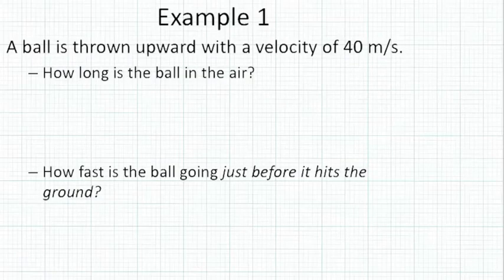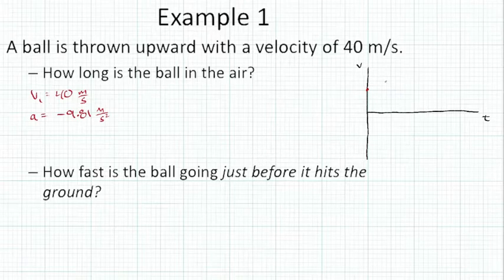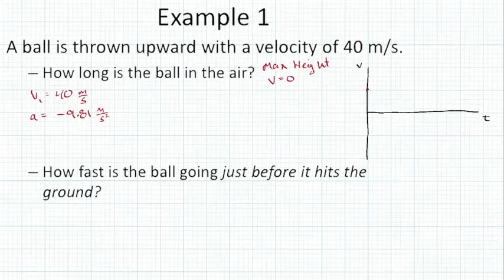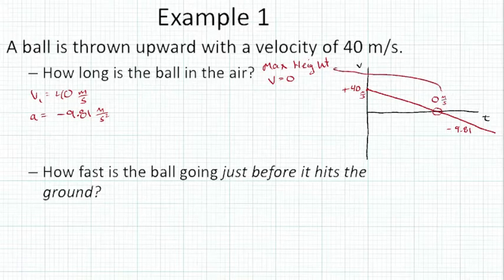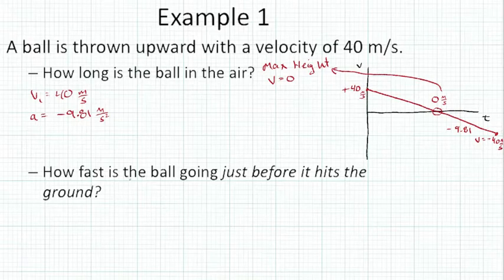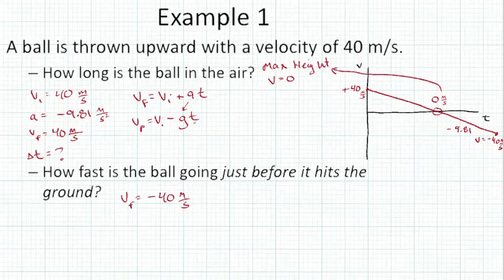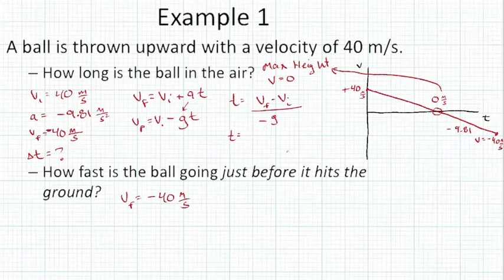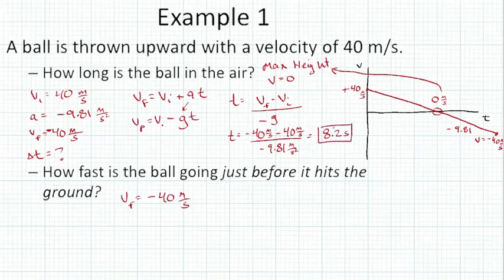Ch 3 notes Ex 1